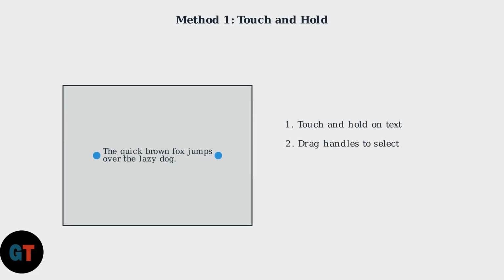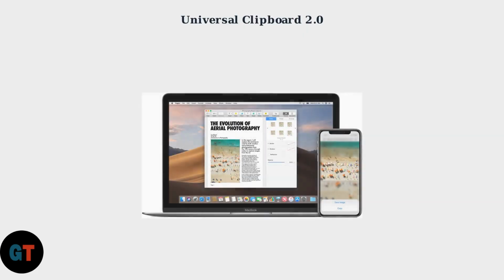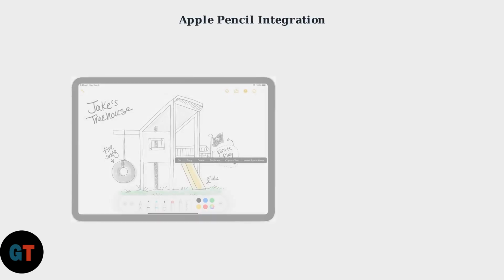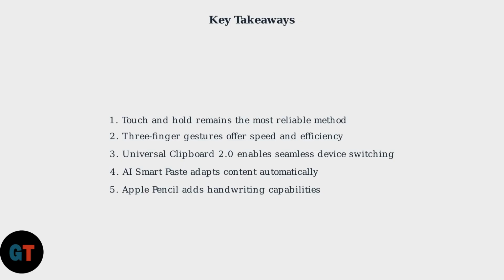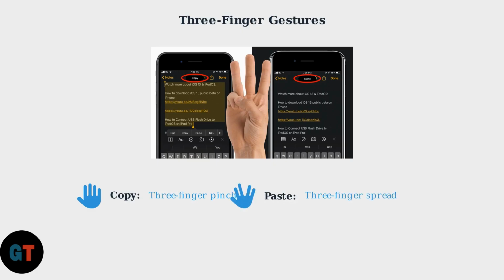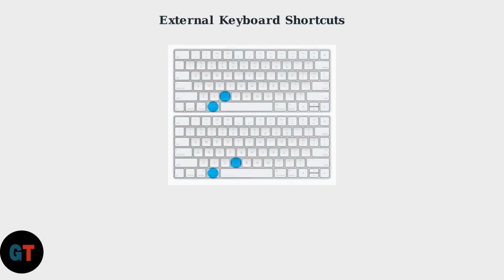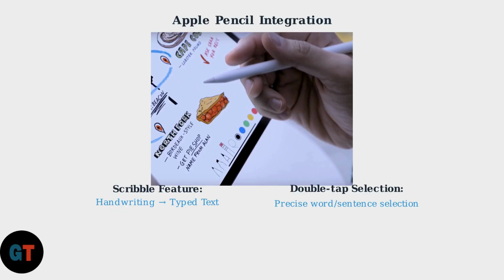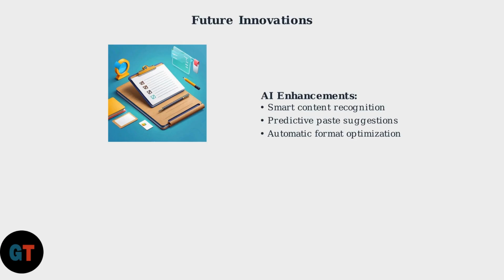How To Copy and Paste On iPad – Easy Step by Step Guide 2025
✨ Struggling to copy & paste on your iPad? Don’t worry—this step-by-step guide makes it simple, fast, and beginner-friendly!
📱 Learn all the best iPadOS tips for text, images, files & more in 2025. This step-by-step guide shows text selection gestures, tap-and-hold, drag & drop between apps, copying images/links, Universal Clipboard (iPhone/Mac ↔ iPad), external keyboard shortcuts (⌘C/⌘V/⌘X), and quick fixes when paste doesn’t appear. Works on the latest iPadOS with Safari, Notes, Photos, Files, Mail, Messages, and more. Perfect for students, creators, and productivity users.